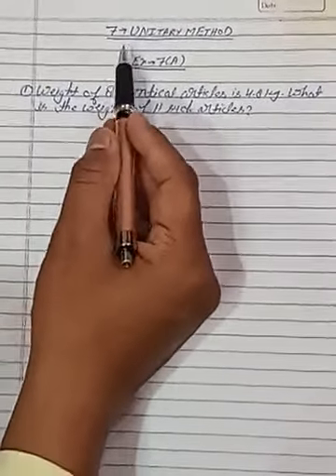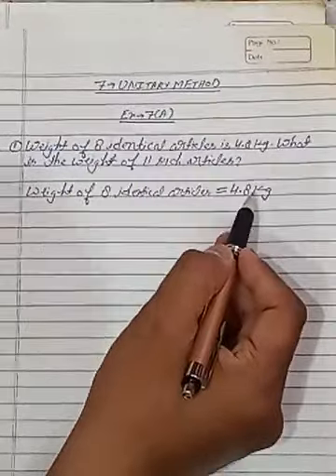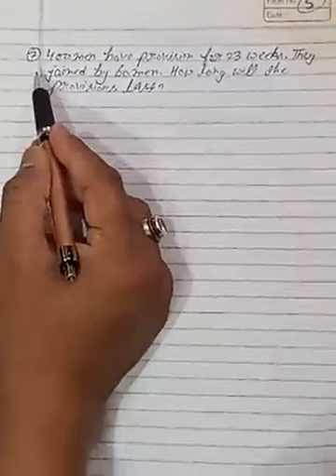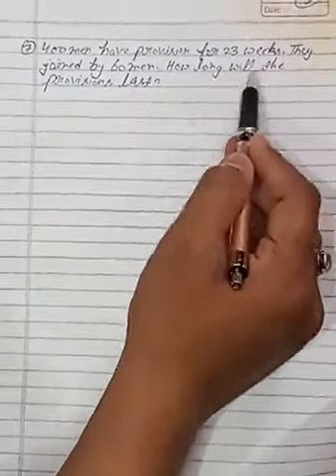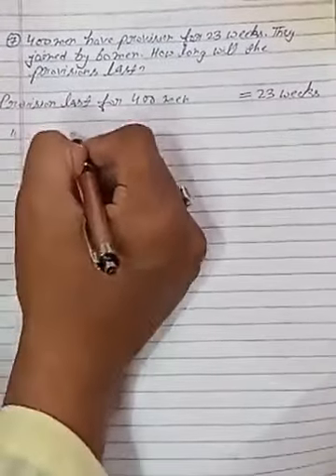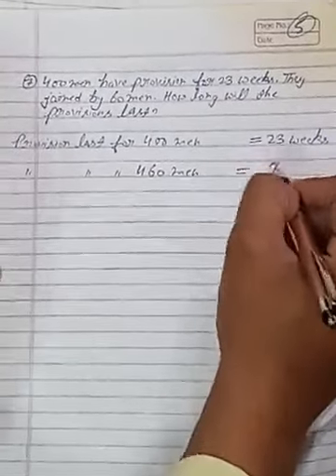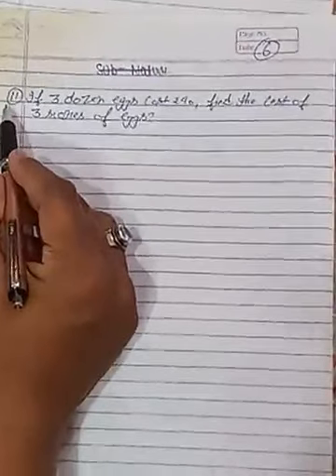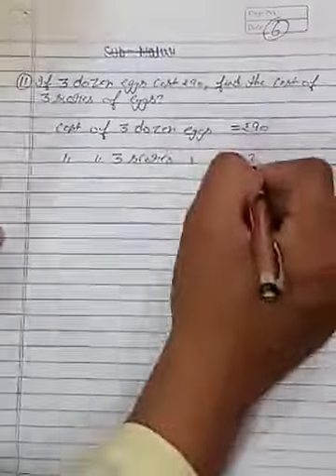Class-7 7-Unitary Method Part 1 Ex-7(A)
Class-7
7-Unitary Method
Part 1
Ex-7(A)